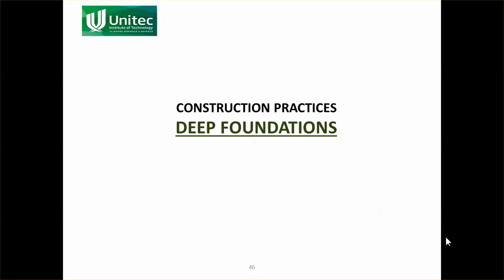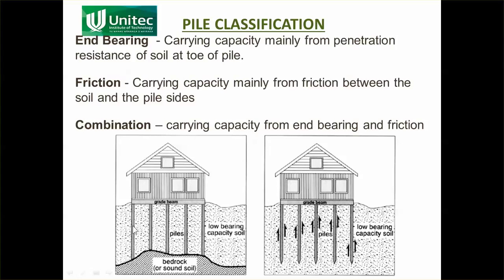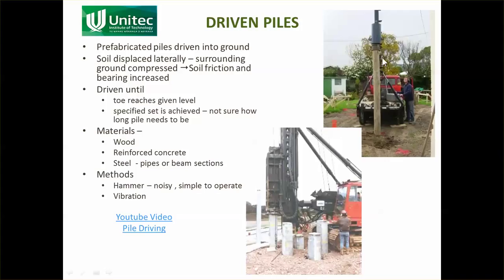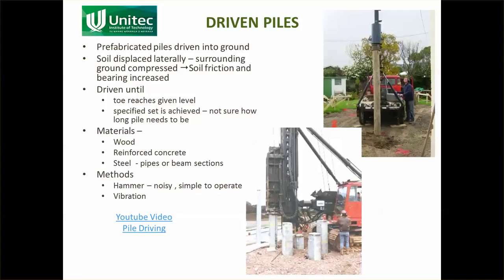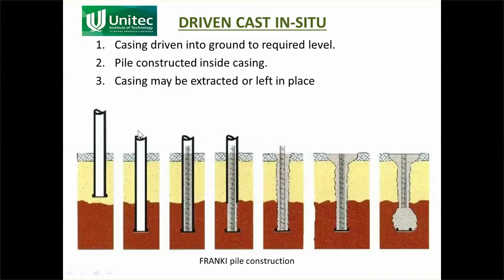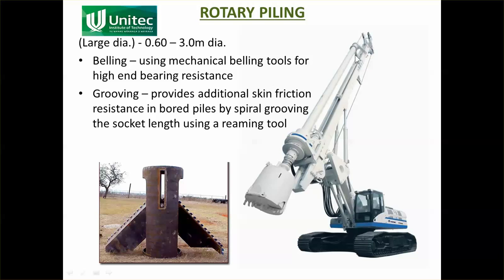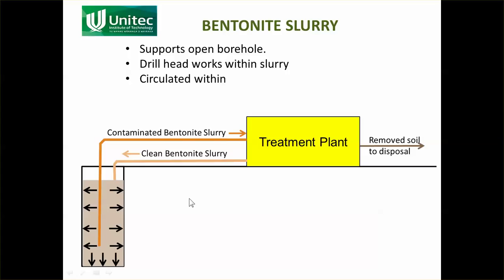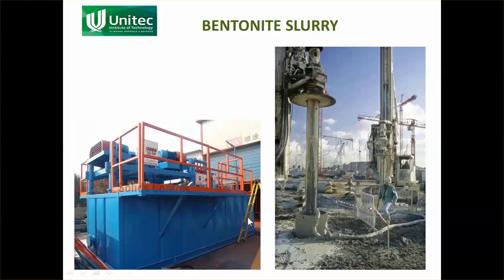CP5 6 Deep Foundations